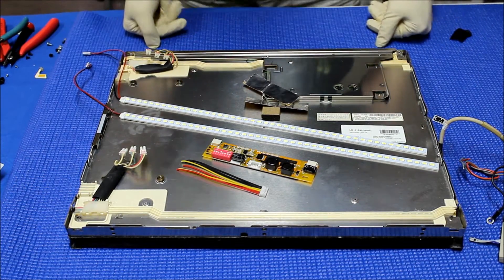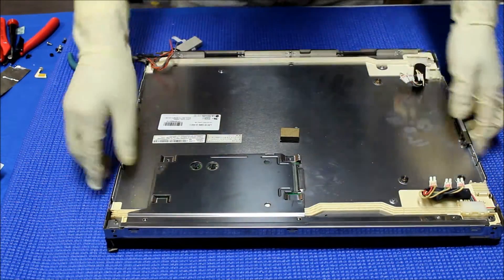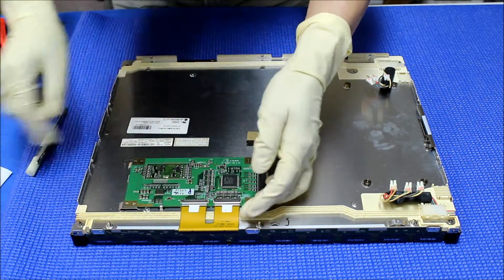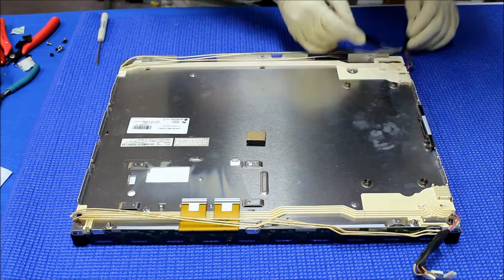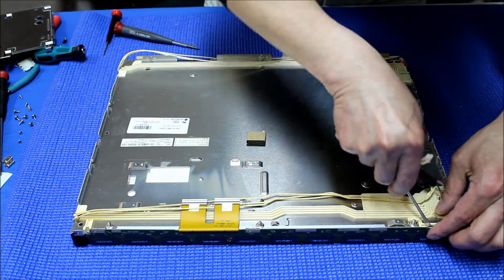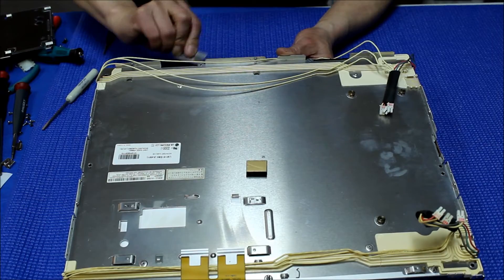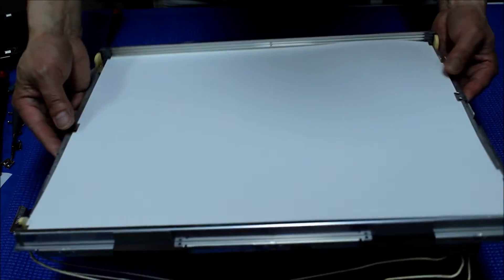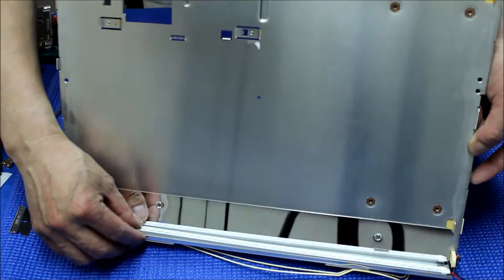LM181E06-A4M1, Part 1 of 2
Instruction for installing Sunlight Readable UB100 Series LED backlight kit (P/N: UB100370LED4530X2) in LG Philips LM181E06-A4M1 18.1 inch Industrial LCD screen.